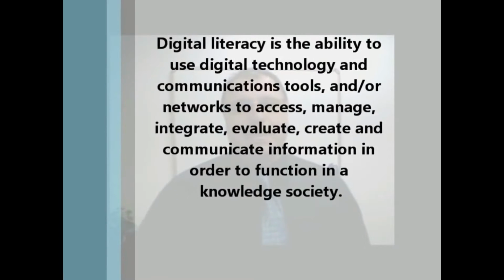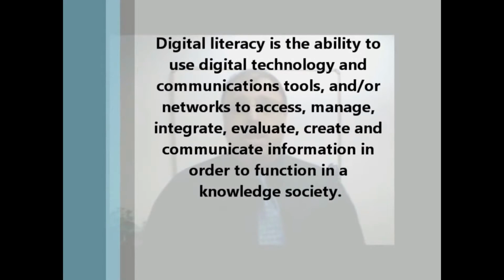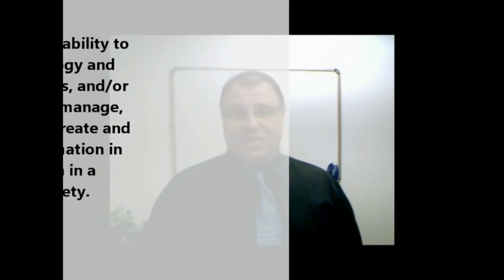Digital Literacies Course Intro